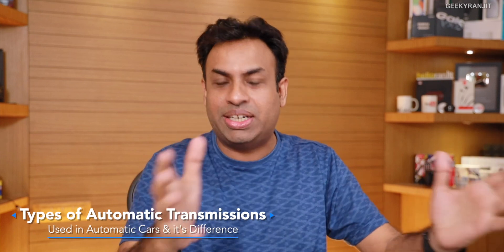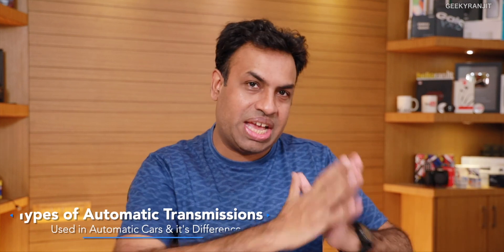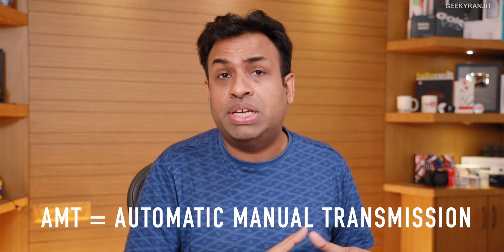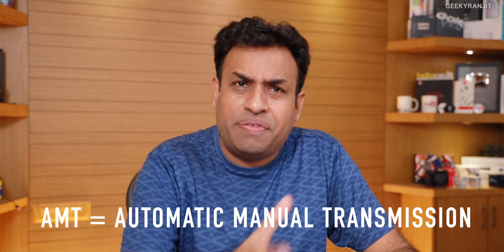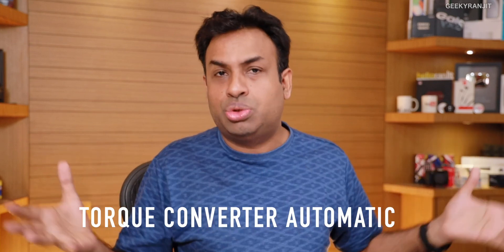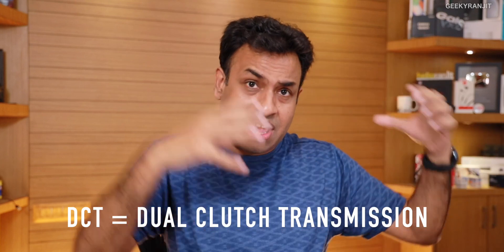Different Types of Automatic Cars - AMT, CVT, DCT & Torque Convertor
Looking for a new Automatic Car you need to know the different types of transmission like AMT, DCT, Torque convertor or CVT and I give you the quick differences and advantages and dis-advantages of these different types of automatic transmissions.